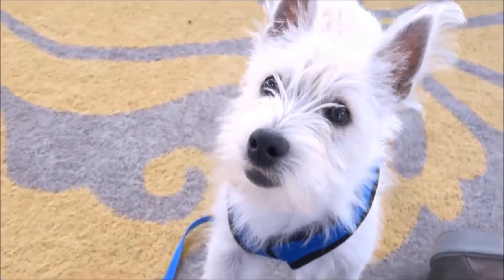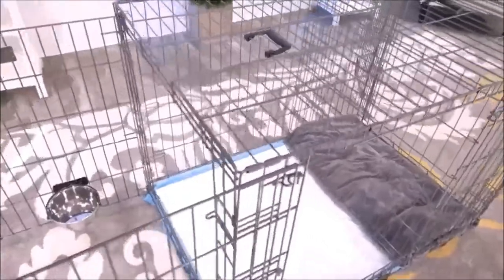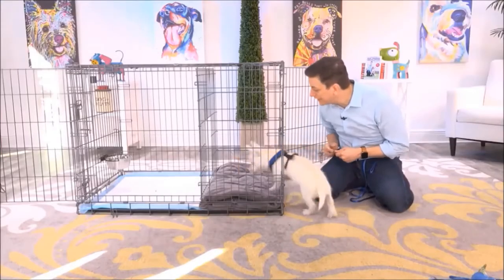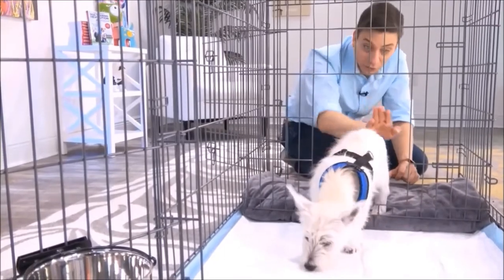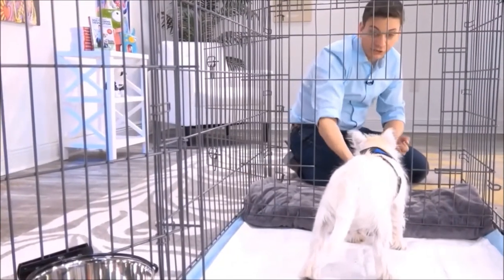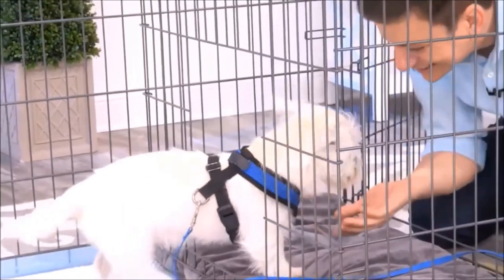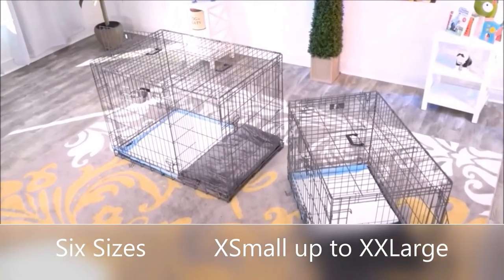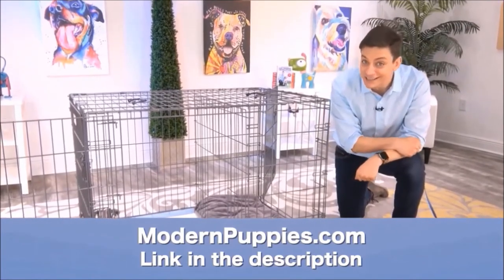Chesapeake Bay Retriever Potty Training from World-Famous Dog Trainer Zak George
Potty Training a Chesapeake Bay Retriever. World-famous dog trainer Zak George teams up with Modern Puppies. for more information.

Zak George has been featured on numerous television shows. Zak George has more YouTube subscribers than any other dog trainer in the world! See Zak George demonstrate the amazing Potty Training Puppy Apartment in this fun video featuring Argyle, the cute Westie. Keep in mind, the training techniques in this short video are being demonstrated by a Westie puppy, however, the techniques are exactly the same for a Chesapeake Bay Retriever puppy or a Chesapeake Bay Retriever adult dog.

The Puppy Apartment has successfully potty trained over 100,000 dogs, including Chesapeake Bay Retrievers!

Potty training a Chesapeake Bay Retriever can be very time consuming and extremely frustrating. The Puppy Apartment is a one-bedroom, one-bathroom home that teaches and trains your Chesapeake Bay Retriever to always go potty in their own indoor dog potty. It eliminates the time and frustration out of potty training a Chesapeake Bay Retriever. It also takes away all the stress of worrying about your Chesapeake Bay Retriever having to potty!

The Puppy Apartment takes the MESSY out of paper training, the ODORS AND HASSLES out of artificial grass training, MISSING THE MARK out of potty pad training, the CREEPY BUGS out of unsanitary grass sod training and HAVING TO HOLD IT out of crate training. House training a Chesapeake Bay Retriever has never been cleaner, faster or easier!

If you are seeking Chesapeake Bay Retriever puppies for sale or adoption, please visit our Breeders page or Rescue Program page at our website.